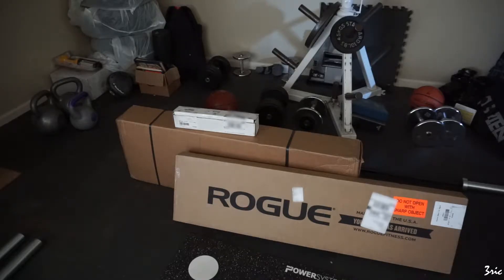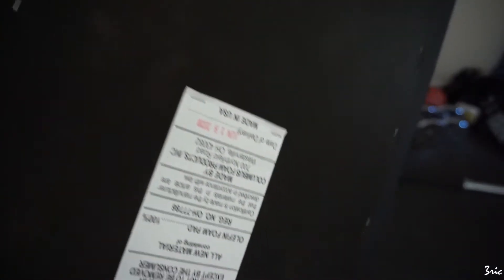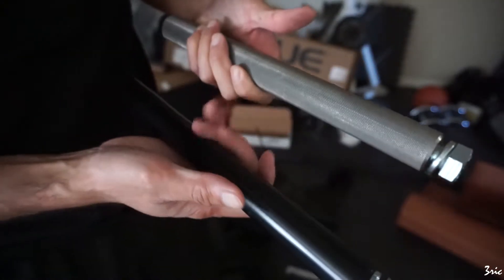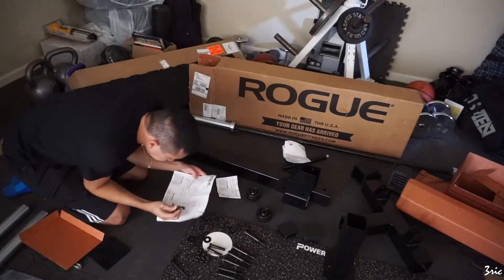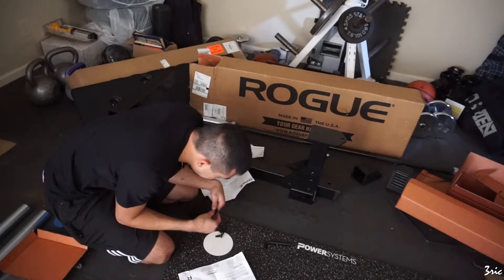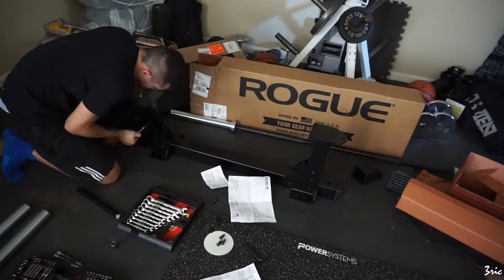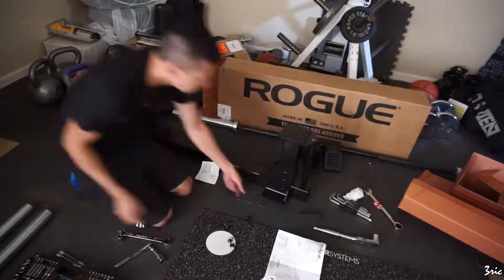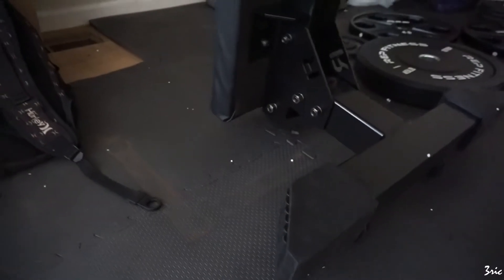ROGUE Fitness Monster Utility Bench 2.0 Unboxing + Initial Thoughts!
I'll go over more stuff about this bench in depth if I ever get around to doing an actual review.  I wanted a good video out there so people could get a look at this bench! I was super impressed with how thick it was.  This is my first piece of Rogue Equipment other than the barbells (Zinc and E-Coat Ohio Bars) and I'm super impressed.

I have a lot of goodies coming in the next few weeks, hope to do more reviews/unboxing videos like this!  I also have a Competition FatPad that just arrived.  Let me know if you want to see that video/installation with a like/comment!

Equipment:
Recording: Sony A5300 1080p @60 fps
Peek those Ivanko 20 lbs dumbbells in the back :eyes: